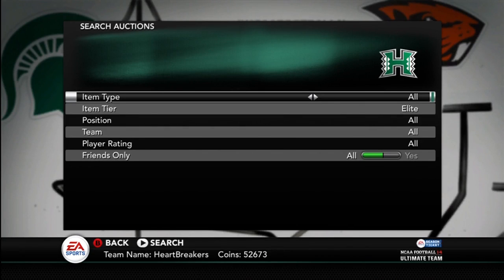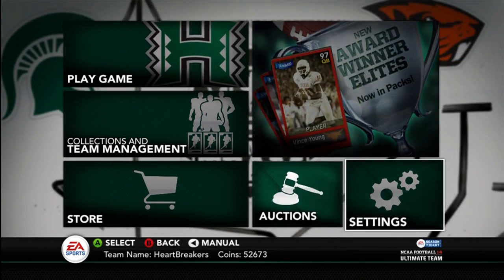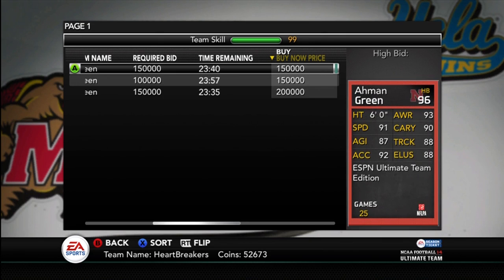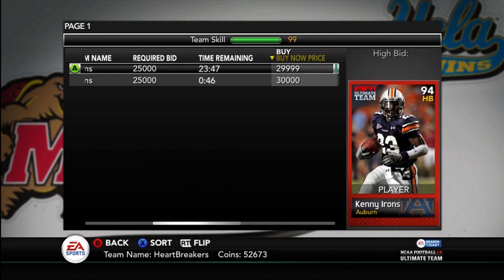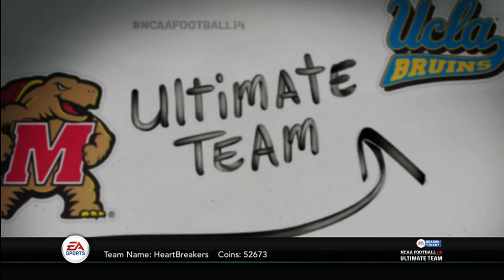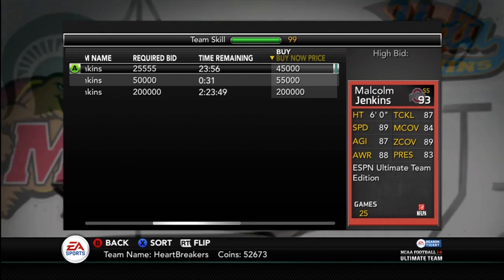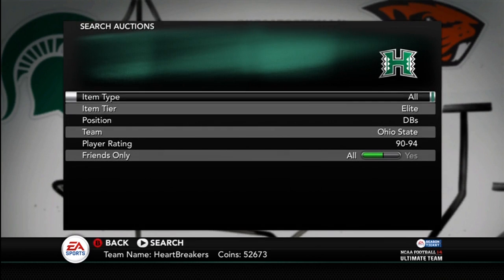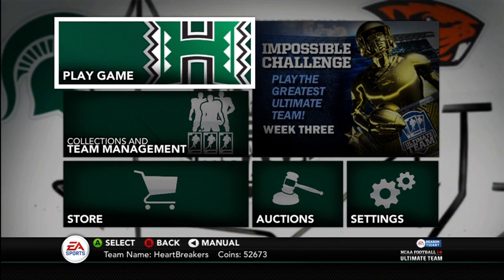NCAA Football 14 Ultimate Team - Episode 53 - 4 All New ESPN Cards